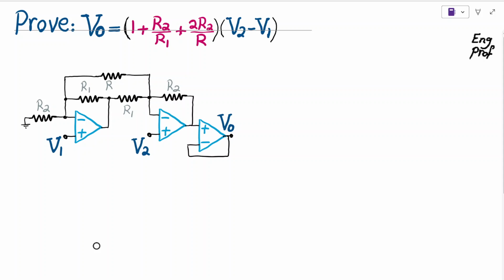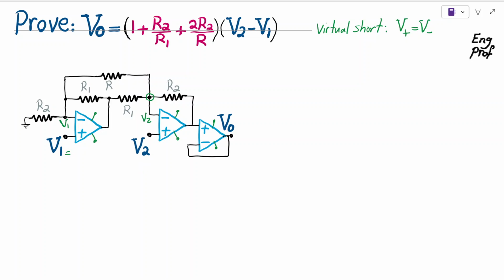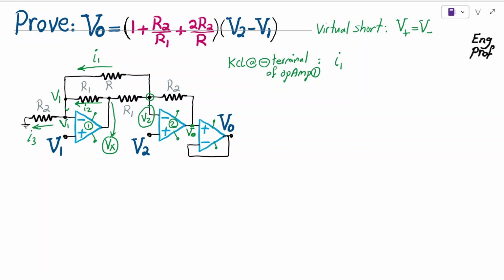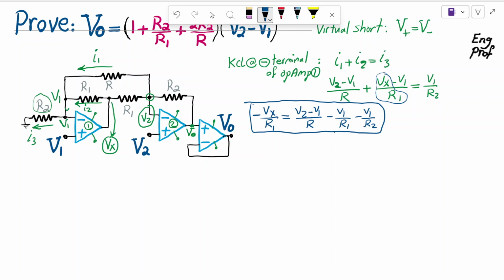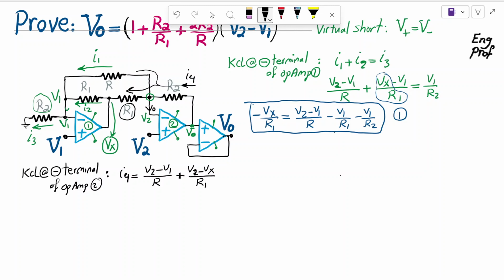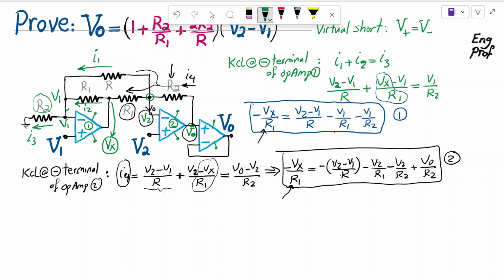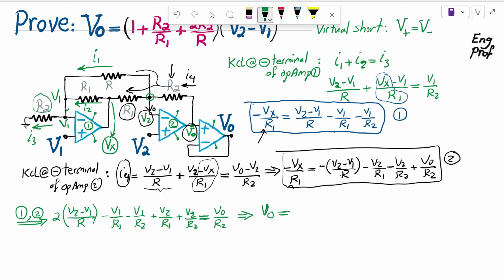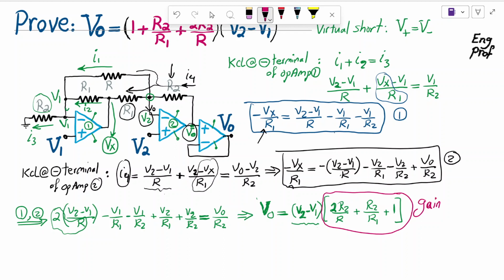Differential Amplifier Gain and Analysis (example)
Differential or difference amplifier is a voltage subtractor circuit that generates an output voltage proportional to the voltage difference of two input signals (V2-V1).  In this example, using KCL and virtual short property of linear op amp with negative feedback, a quick method to find the voltage gain is shown.